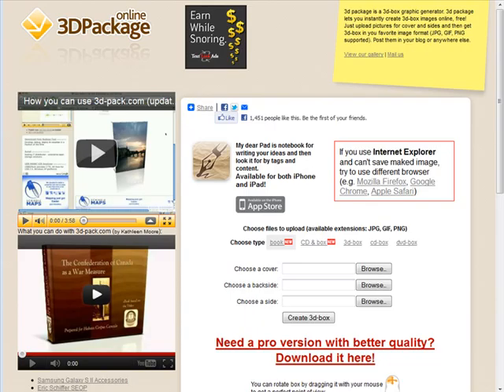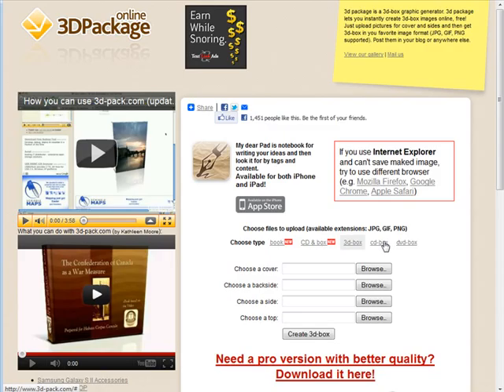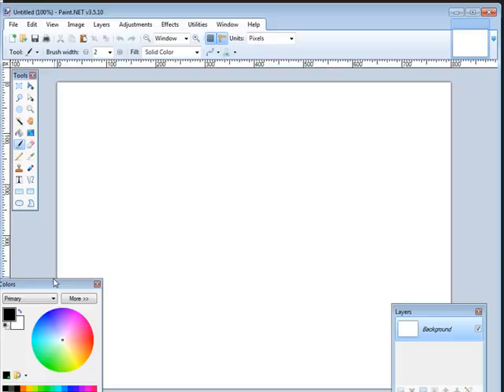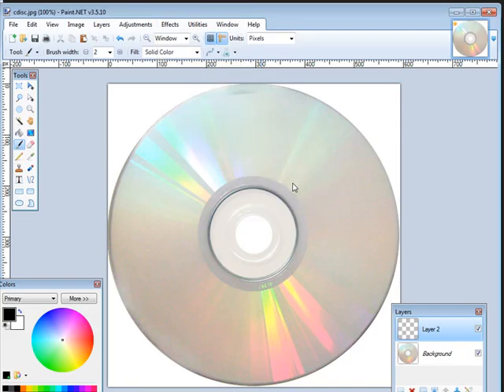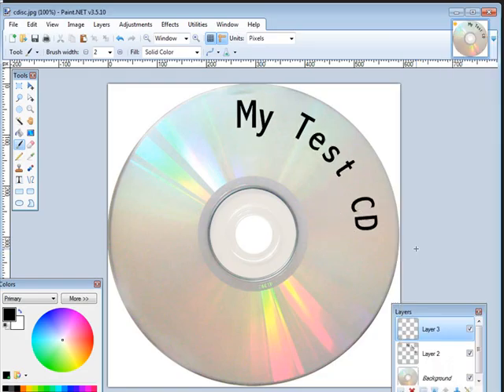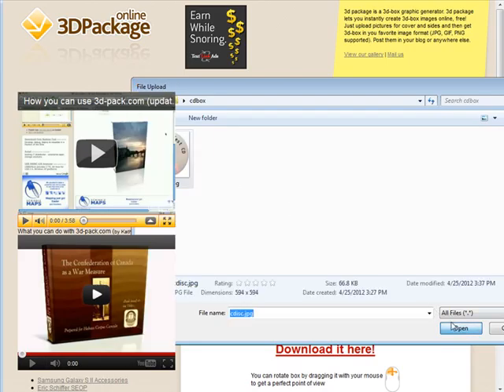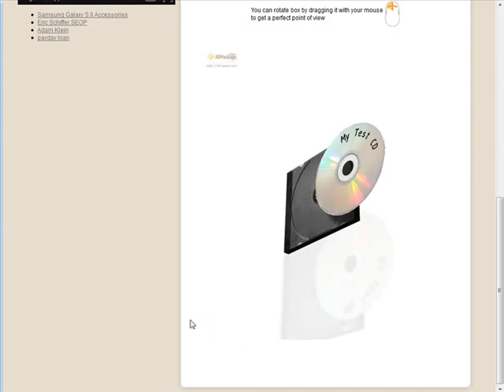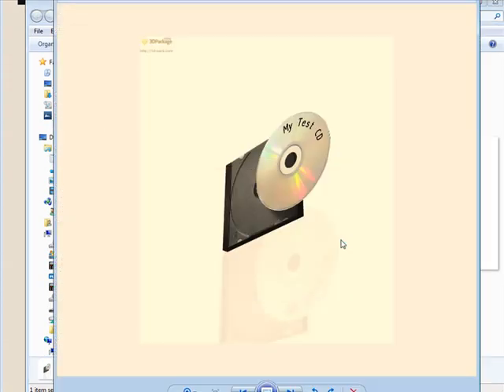Create 3D Box Covers For Free